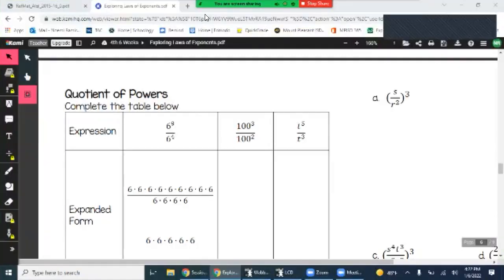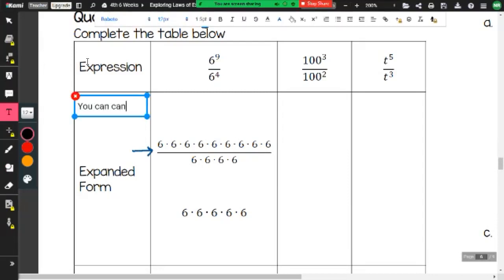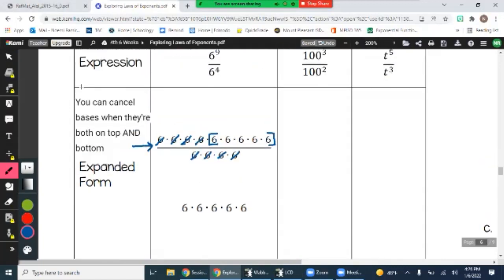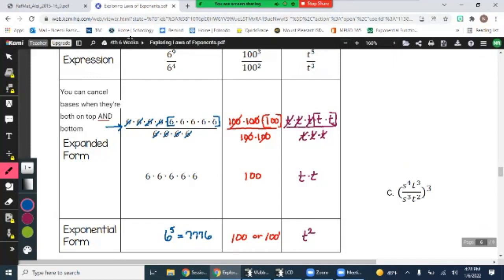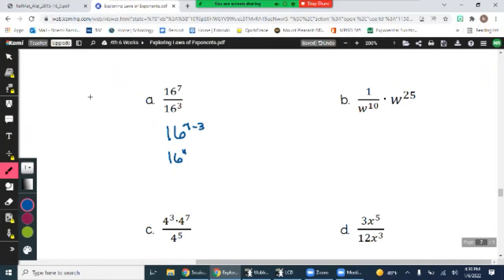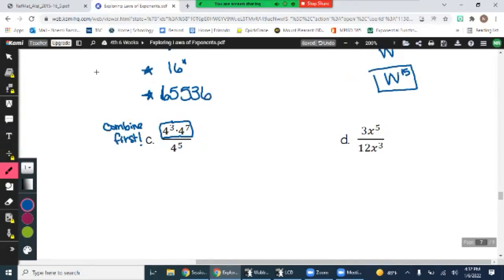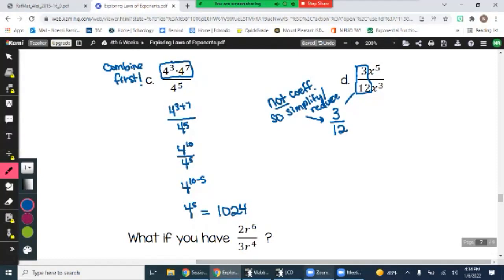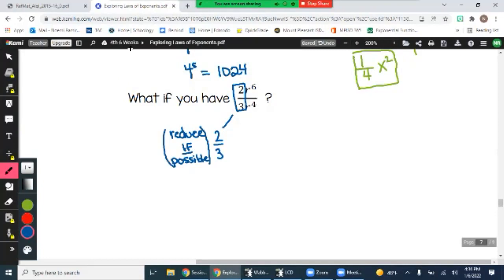Quotient Of Powers Pt.1 1/7